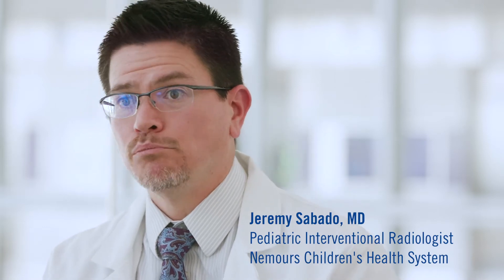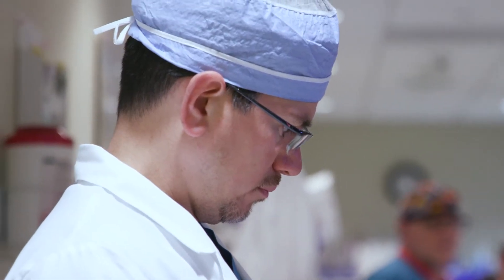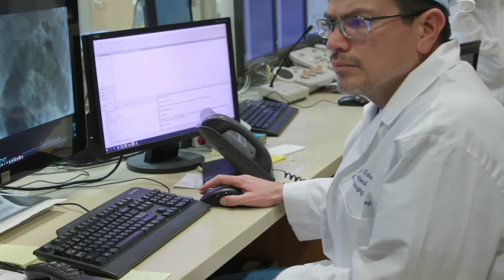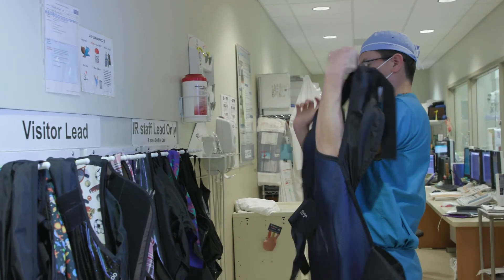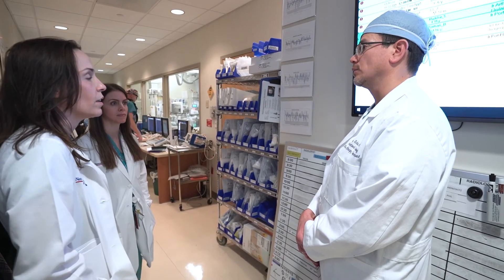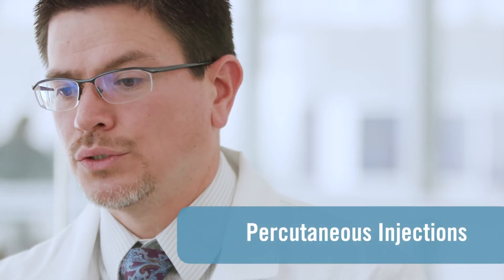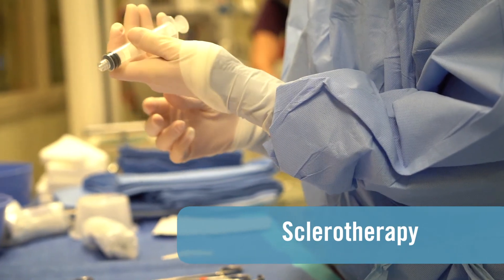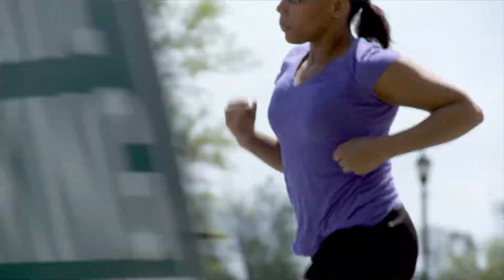Treating Aneurysmal Bone Cysts (ABC) Dr. Jeremy Sabado Nemours Children's Health System